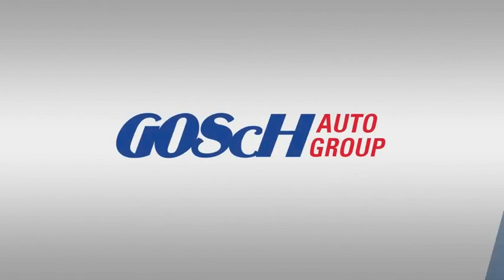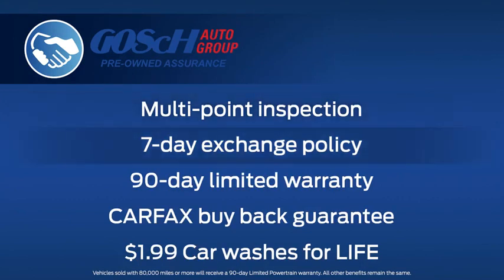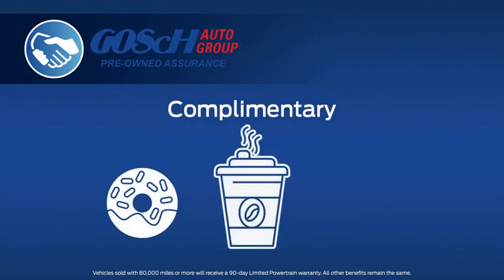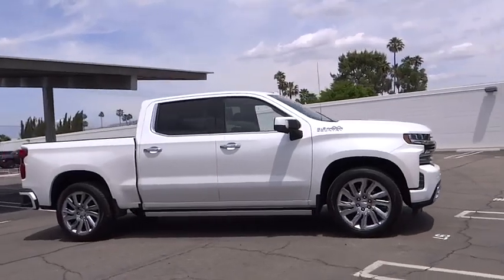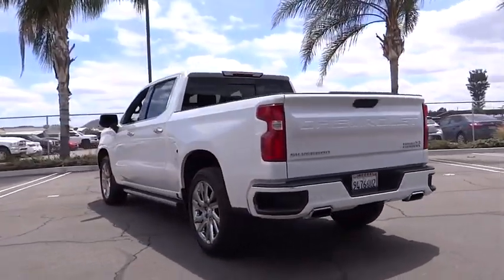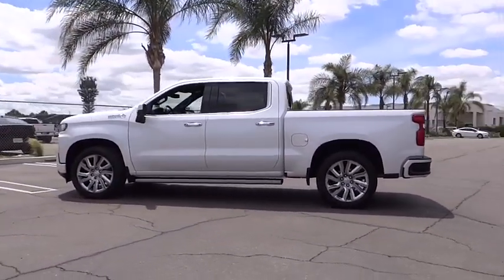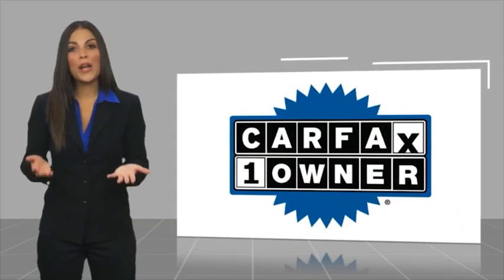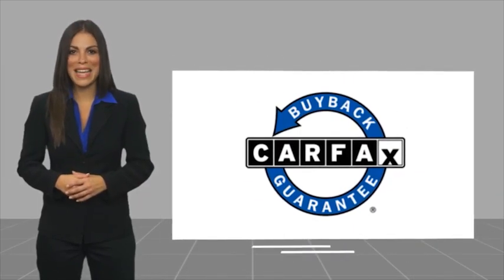2019 Chevrolet Silverado 1500 HEMET BEAUMONT MENIFEE PERRIS LAKE ELSINORE MURRIETA 225194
2019 Chevrolet Silverado 1500 2WD CREW CAB 147 HIGH COUNTRY

GOSCH FORD HEMET PROUDLY SERVING HEMET, BEAUMONT, MENIFEE, PERRIS, LAKE ELSINORE, MURRIETA, AND SURROUNDING SOUTHERN CALIFORNIA LOCATIONS. THIS WHITE 2019 Chevrolet SILVERADO 1500 IS EQUIPPED WITH A EcoTec3 5.3L V8, AUTOMATIC TRANSMISSION, AND RECEIVES AN ESTIMATED 17 City/23 Hwy MPG. GOSCH FORD HEMET 150 CARRIAGE CIRCLE HEMET CA 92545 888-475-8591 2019 Chevrolet SILVERADO 1500 2WD CREW CAB 147 HIGH COUNTRY CARFAX One-Owner. Iridescent Pearl Tricoat 2019 Chevrolet Silverado 1500 High Country RWD 8-Speed Automatic EcoTec3 5.3L V8 8-Speed Automatic, Jet Black Leather. Please Call GOScH Ford for more information. Recent Arrival! Welcome to Gosch Ford! Located in Hemet, CA, Gosch Ford is proud to be one of the premier dealerships in the area. From the moment you walk into our showroom, you'll know our commitment to Customer Service is second to none. We strive to make your experience with Gosch Ford a good one ?? for the life of your vehicle. Whether you need to Purchase, Finance, or Service a New or Pre-Owned Ford, you ??ve come to the right place. Stock #: 225194 | VIN: 1GCPWFED2KZ270860 | 2019 Chevrolet Silverado 1500 2WD Crew Cab 147 High Country Gosch Ford Hemet